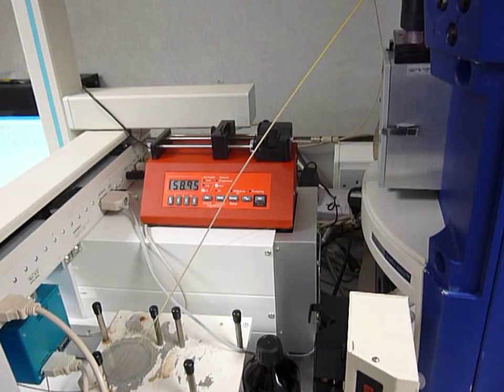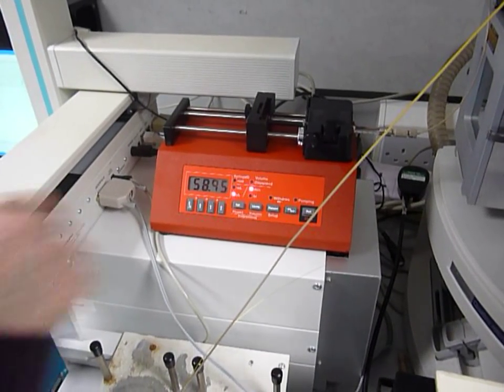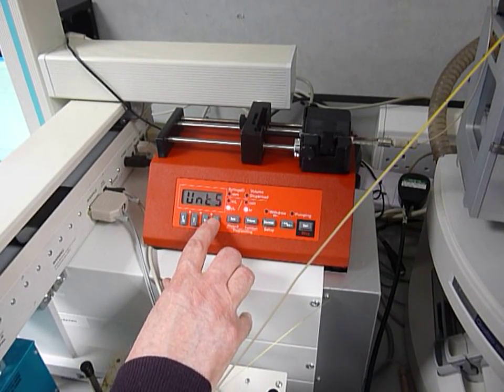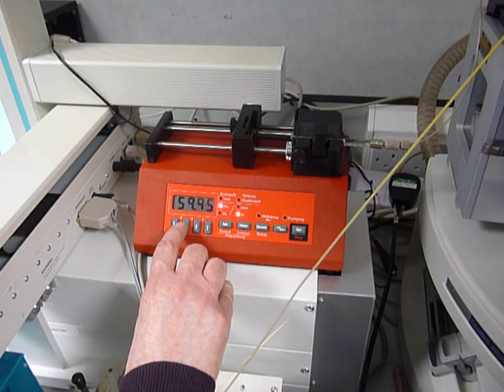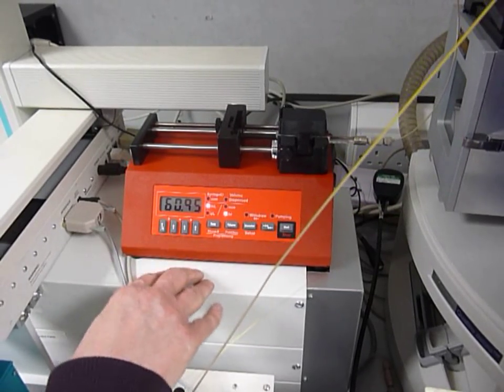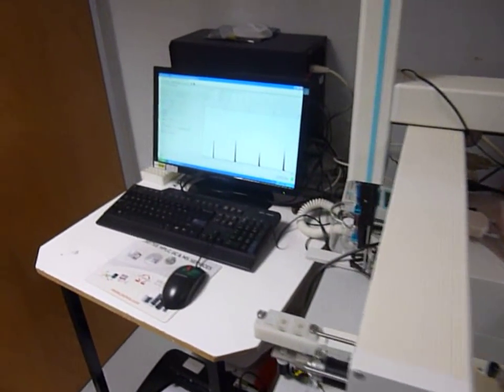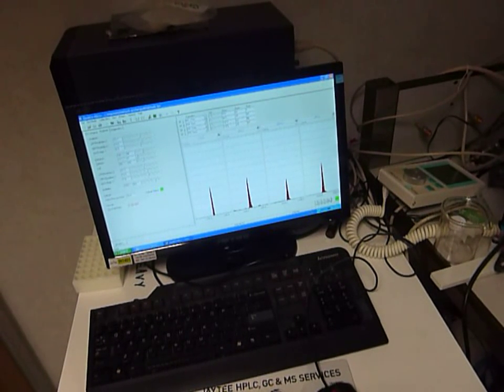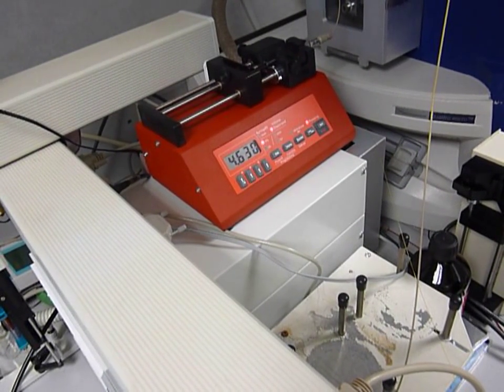New Era NE-1000 Syringe Pump